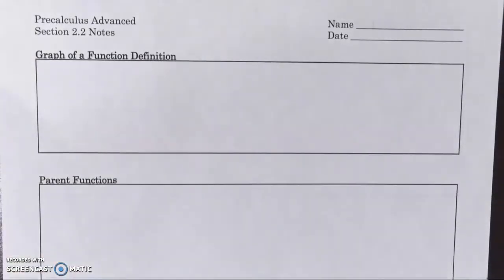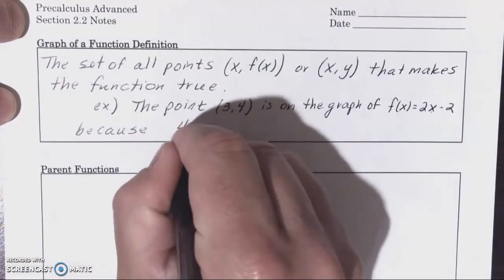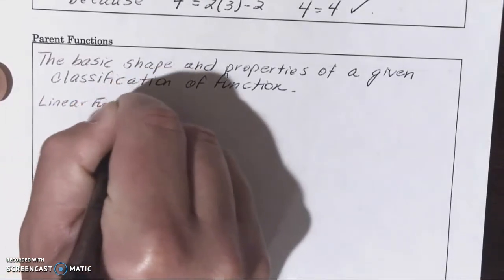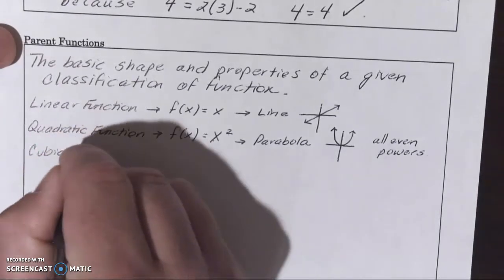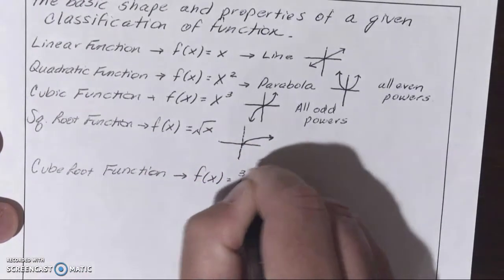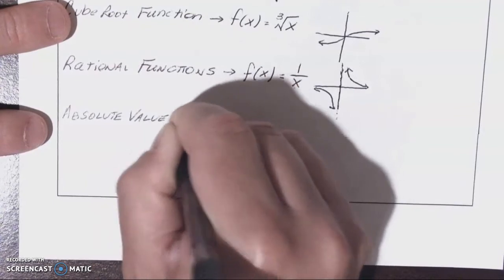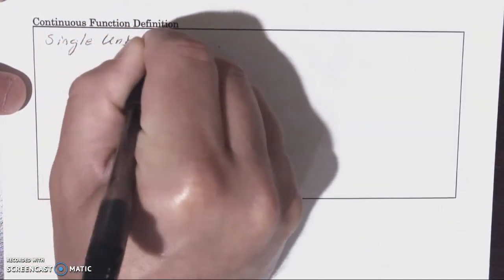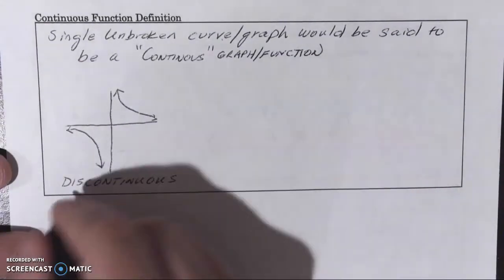PCA Section 2.2 Notes